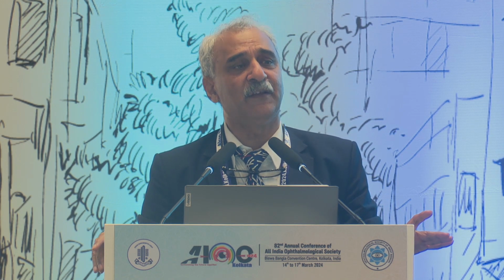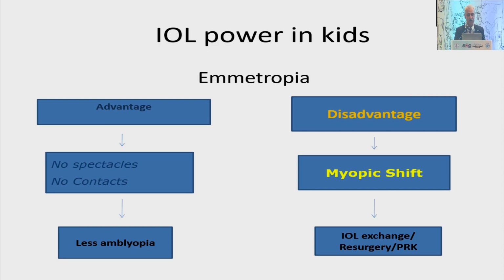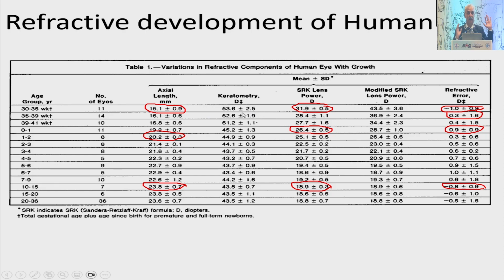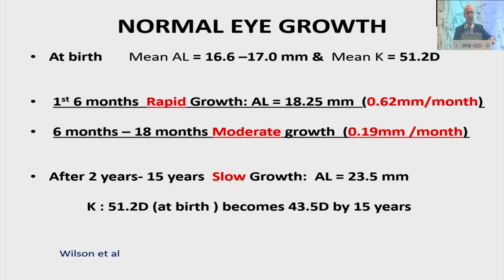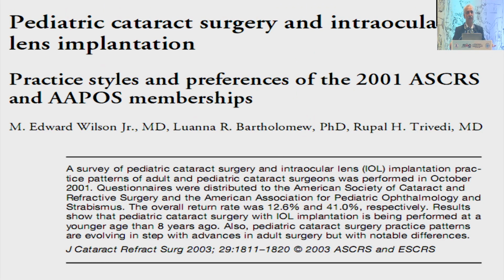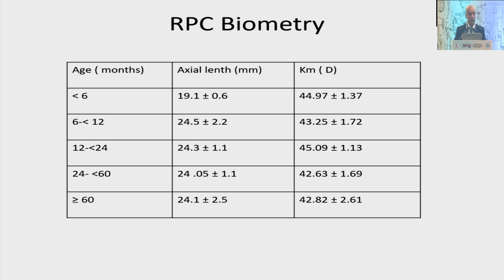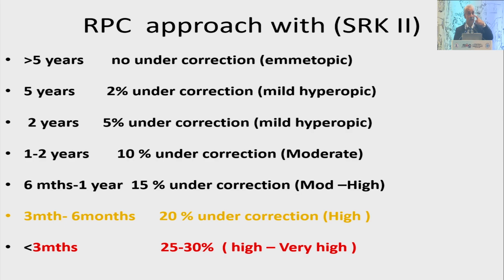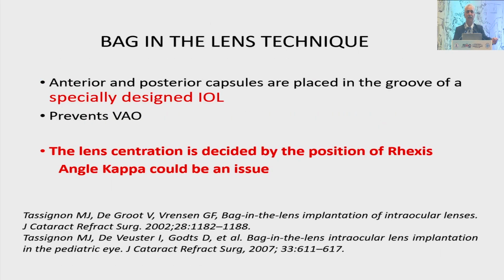AIOC2024 IC589 Topic Dr Sudarshan Kumar Khokhar Pediatric IOL power calculation